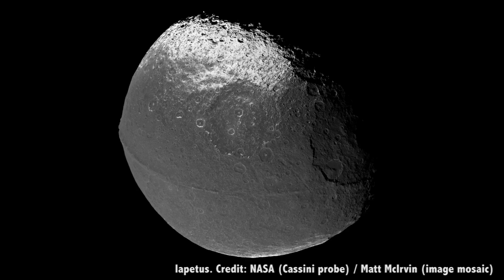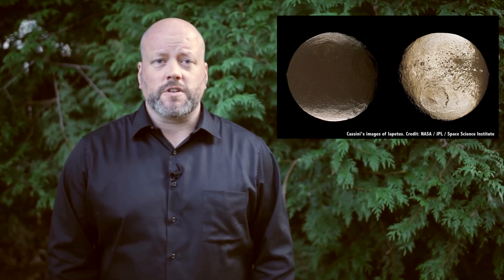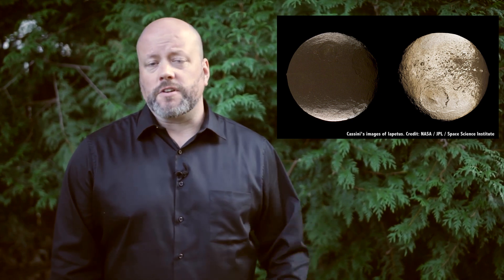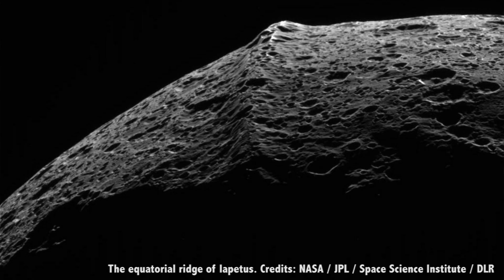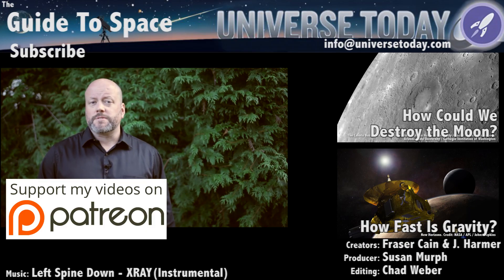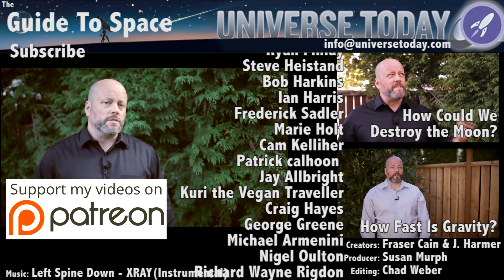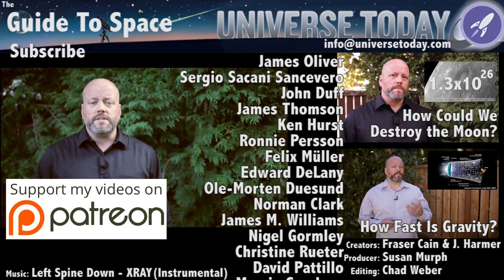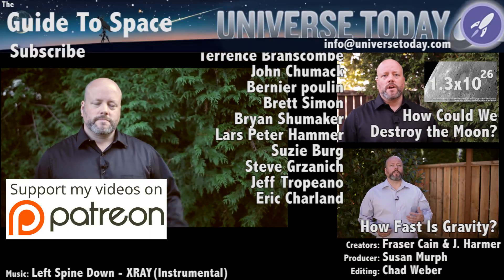What’s This Ridge on Iapetus?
The strangest feature on Iapetus is the equatorial ridge. What could possibly create a feature like this?

Edited by: Chad Weber

To paraphrase the British geneticist J.B.S Haldane, “in my suspicion, the Universe is not only stranger than we suppose, it’s stranger than we can suppose.” The context was life and evolution, but he might as well been talking about Saturn’s moons. Those teeny worlds are some of the strangest places we’ve ever seen.

Titan is a massive moon with an atmosphere thicker than Earth’s. If it wasn’t for the bone crippling cold and unbreathable atmosphere, you could wear a pair of wings and fly around in the Titanic skies.

There’s Enceladus, an icy moon that blasts water out into space through geysers at its southern pole. But the Saturnian moon that fascinates me the most has got to be Iapetus, also known as Saturn’s yin-yang moon.

Here’s a photo captured by Cassini. Check out the bizarre surface features, where half of the moon is icy white and the other is brownish red. Astronomers believe this strange coloration comes from the ice on the warmer side sublimating away, leaving this darker material beneath.

Sure that’s a bit odd, but the strangest feature on Iapetus is the equatorial ridge. This feature measures 1,300 km long and it makes the moon look like a space walnut. Because of the heavy cratering on the ridge, astronomers know that it’s ancient, nearly as old as the moon itself. At 13 kms high, it’s tall enough to keep out the most persnickety white walker or wildling mammoth & giant battalion.

What could possibly create a feature like this?

Astronomers are of a few camps. The first think it formed through convective activity early on in the moon’s history. Saturn pulls Iapetus with its tremendous gravity, and the moon undergoes massive tidal forces. This generates heat in the moon’s interior, and it might have caused it to blob out at the equator.

A second idea is that Iapetus consumed one of Saturn’s rings, billions of years ago. The moon might have slowly wandered through the ring plane, and accreted all the ring material, like snow piling up in front of a plow.

A third is that Iapetus was smashed into by a massive asteroid billions of years ago. This impact caused the moon to fly apart, but then mutual gravity pulled it back together. The force of this recombination squeezed out material at the equator, which then solidified in place.

Alternately, it might be a walnut from a Galactus family Christmas stocking. So which is it?

It turns out that Saturn has two more moons in its system with similar equatorial ridges. Its moon Atlas is just 15 km across, but it’s dominated by an equatorial ridge. It looks like a UFO, and Pan has a similar feature.

Astronomers know that both of these created their ridges by pulling material out of the rings and piling it up on their surface. This is the mechanism that seems to match what’s going on with Iapetus.

One mystery, is how distantly Iapetus orbits Saturn. There’s no ring that far out, so where did it get the material to consume? Is it possible that Iapetus drifted outward, or had a ring system of its own?

You want puzzles? Iapetus is one of the strangest places in the Solar System, and it would be my candidate for a future orbiter or lander. Let’s explore it closer.

What’s your favorite bizarre object in the Solar System?

We’d like to thank Victor Taveras, Alan Orr and the rest of the members who support us in making great space and astronomy content. Members get advance access to episodes, extras, contests, and other shenanigans with Jay, myself and the rest of the team. Want to get in on the action? Click here.